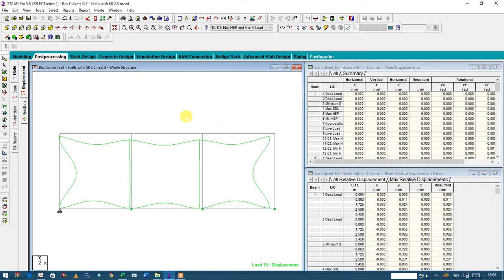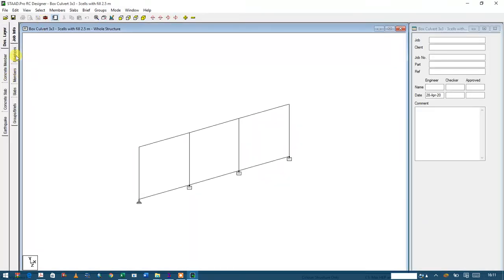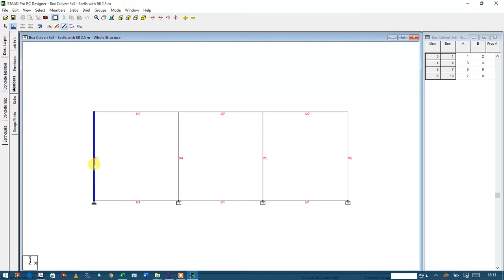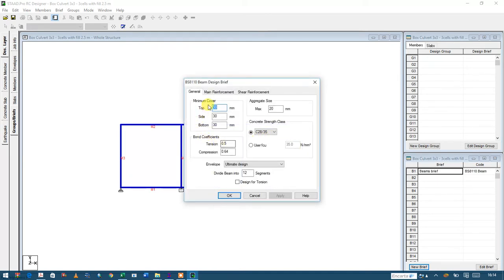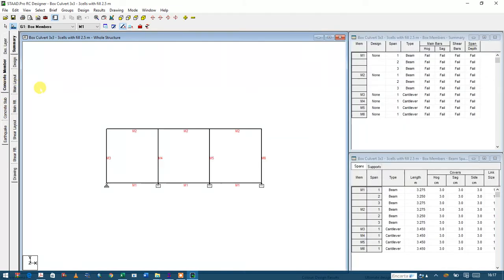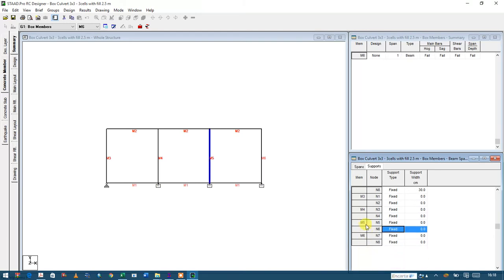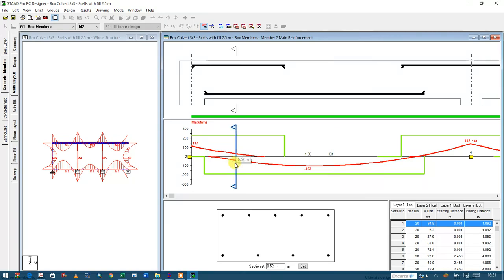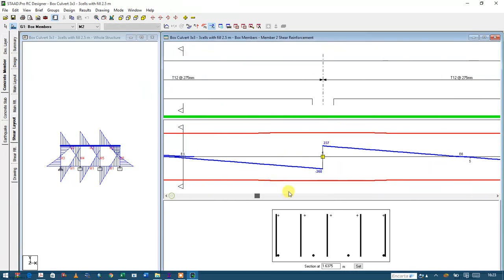Box Culvert Design BS Code Practical Example Part 5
This Example for the Design of Concrete Box Culvert base on BD 31/01 THE DESIGN OF BURIED CONCRETE BOX AND PORTAL FRAME STRUCTURES.
1) The Box Culvert Have the Dimensions mentioned Below;  with 3 number of cells
• Top slab thickness (Tt) = 450 mm
• Bottom Slab thickness (Tb) = 450 mm
• Exterior Wall thickness (Et) = 300 mm
• Interior Wall thickness (It) = 250 mm
• inside dimension - Rise (R ) = 3000 mm
•Inside Dimension (Span) = 3000 mm
• Haunch size = 250 mm
• Fill Height (Material on top of Box Culvert) = 2500 mm

2) Load Used for design areas mentioned below,
i) Dead Load
 - The self-weight of the Culvert Top Slab is =10.8kN/m
 - Bottom slab upward reaction = 21.902 kN/m

ii) Superimposed Dead Load
 - Minimum Superimposed Dead Load = 72 kN/m
 - Maximum Superimposed Dead Load = 83 kN/m

iii) Horizontal Earth Pressure (Permanent) a) For Combination 1 and 3 Loads - Maximum Earth Pressure at top of Box culvert = Ko*ɣs*h = 49 kN/m
 - Maximum Earth Pressure at Bottom of Box culvert = Ko*ɣs*D = 91.686 kN/m
 - Minimum Earth Pressure at top of Box culvert = Kmin*ɣs*h = 16 kN/m
 - Minimum Earth Pressure at Bottom of Box culvert = Kmin*ɣs*D = 31 kN/m

iv) Hydrostatic Earth Pressure
 - Minimum Hydrostatic pressure acting on the side of Box Culvert at Top = 0 kN/m
 -Maximum Hydrostatic Pressure acting a the bottom side of the Culvert = 30 kN/m
 - Maximum Hydrostatic Pressure Acting on the Bottom slab =30 kN/m
 - Maximum Upward Reaction on the Bottom = 27 kN/m

 v) Live Loads HB Loading
 -Maximum Vehicle load acting on the Culvert = 23 kN/m

vi) Horizontal Live Loads
● Minimum Live load Surcharge = Psc = 9.6 kN/m